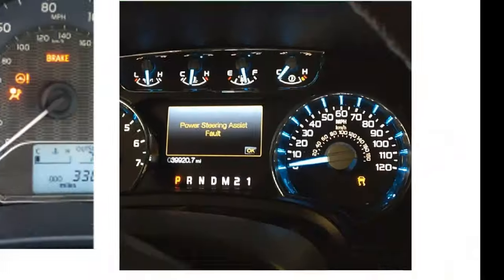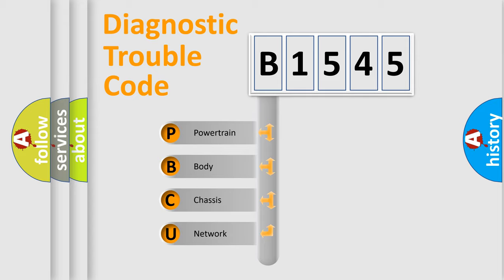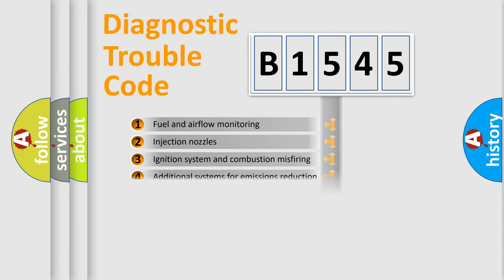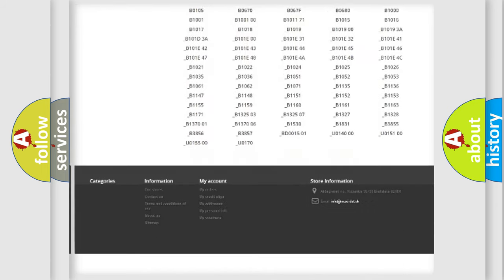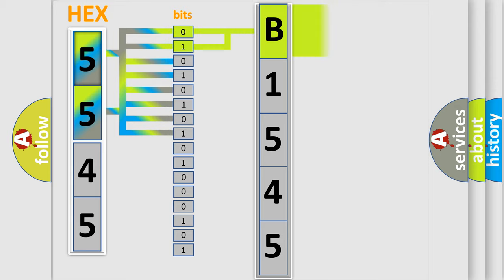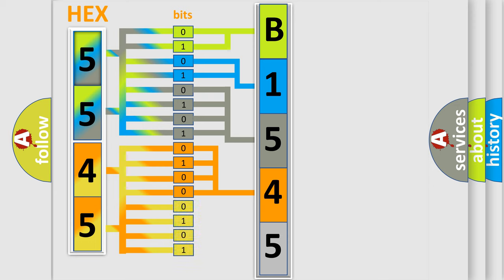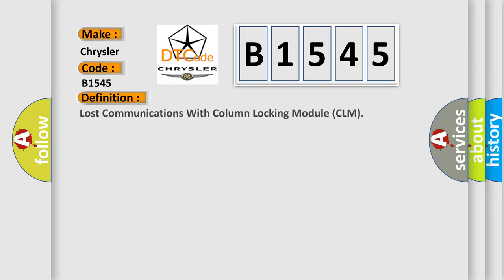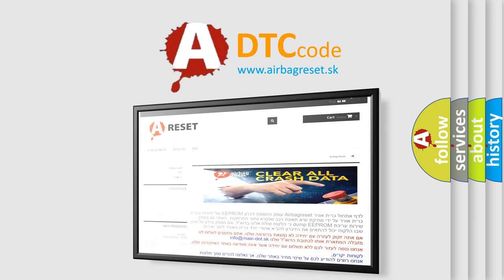DTC Chrysler B1545 Short Explanation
Contents:
0:21 Basic DTC analysis according to OBD2 protocol standard.
1:48 Insight into programming
2:58 A diagnostically understandable description of the Diagnostic Trouble Code
3:05 Basic error definition

Make:
Chrysler
Code:
B1545
Definition:
Lost Communications With Column Locking Module (CLM)
Description: